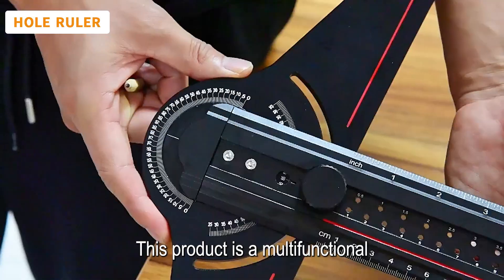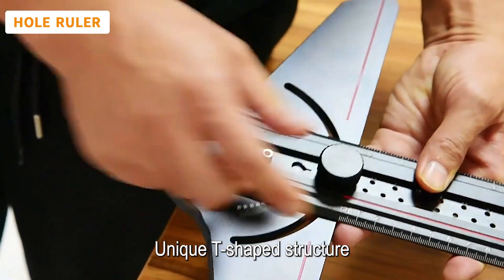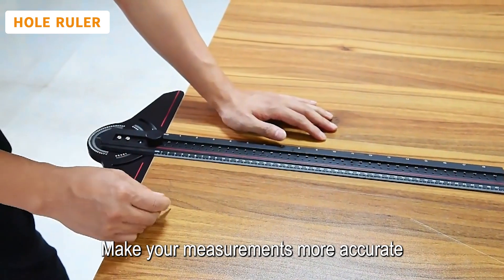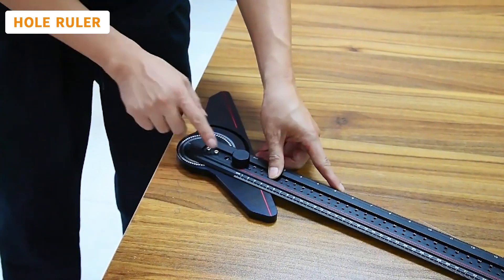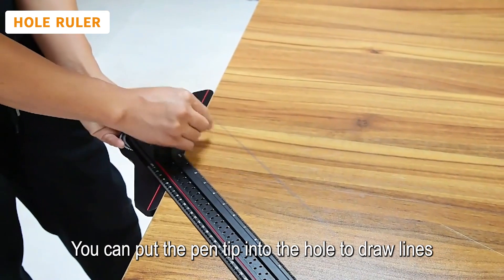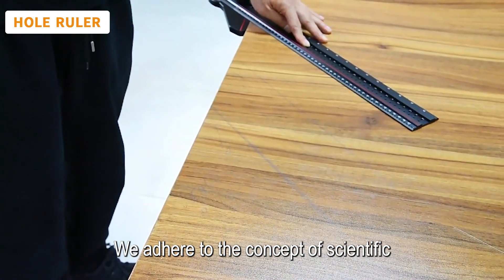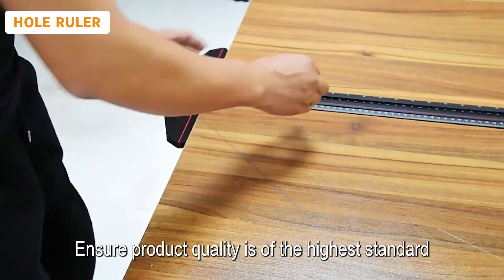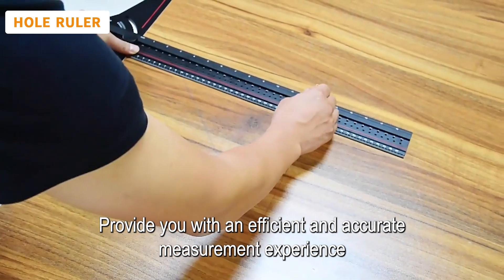New Arrival--360 DEGREE HOLE MARKING GAUGE RULER WITH CLEAR SCALE